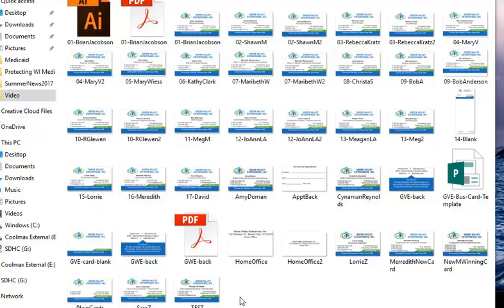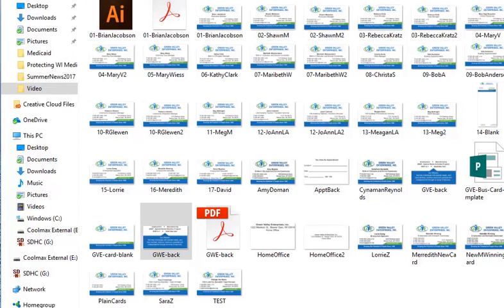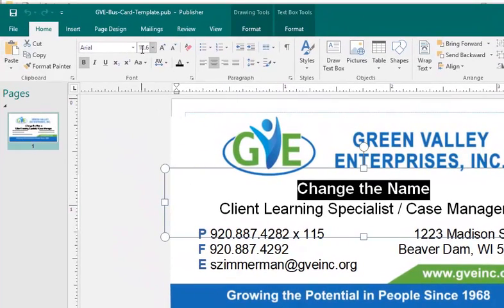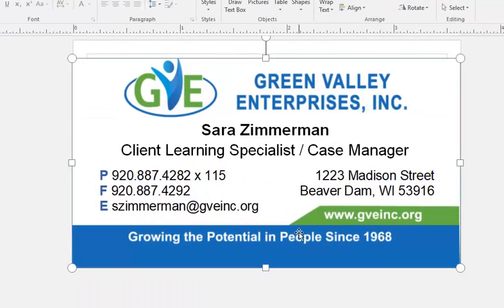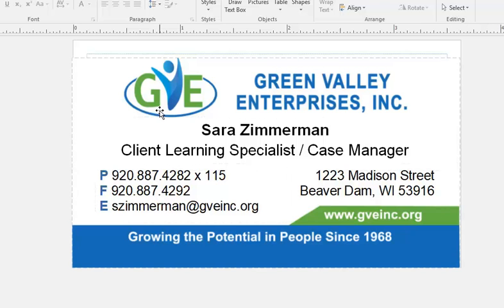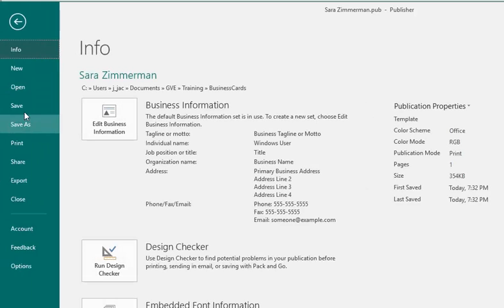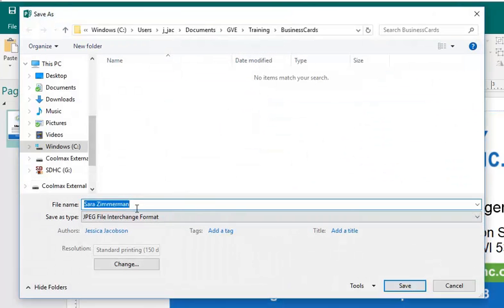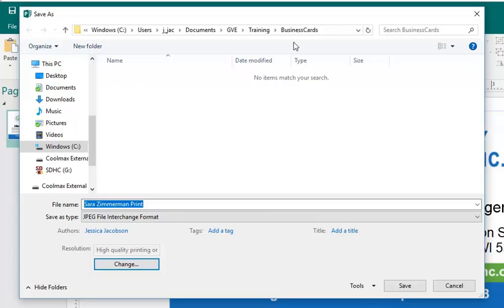Business Card Template in Publisher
First editing and saving a Publisher Document, then saving a printer file in the JPG format